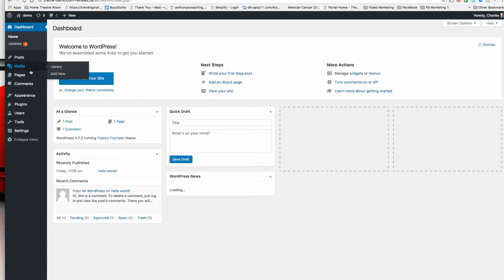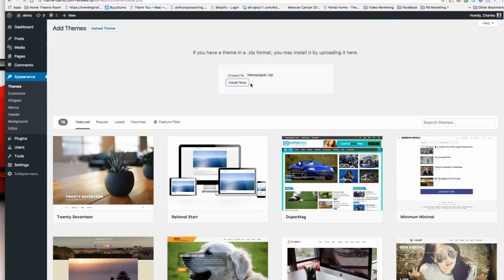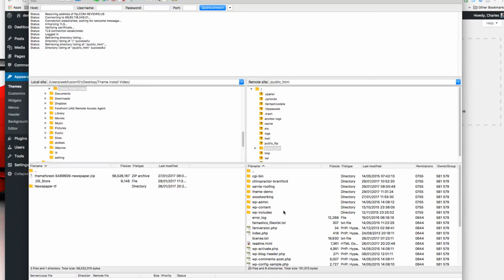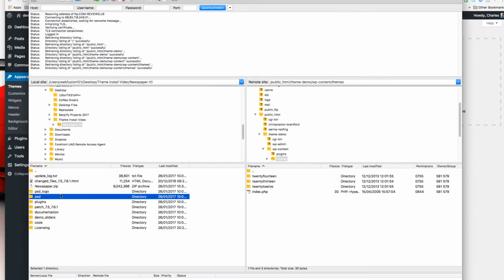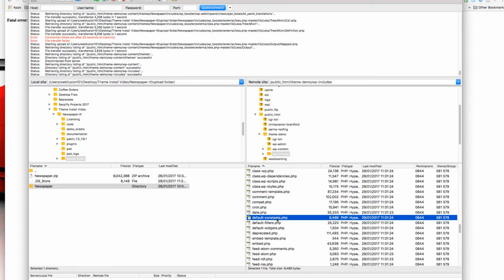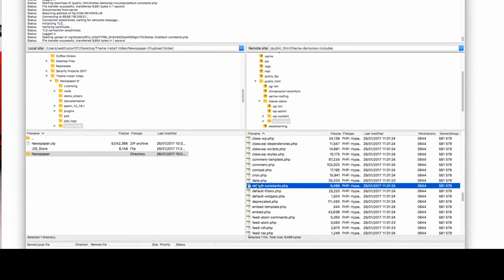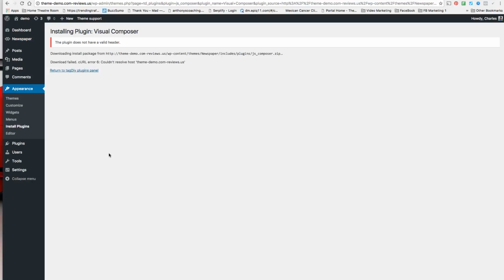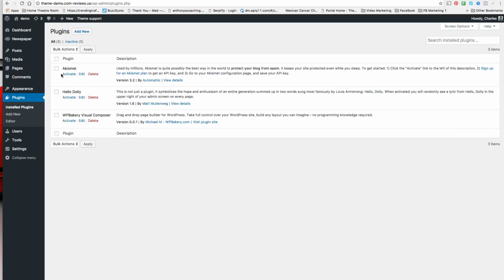Newspaper7 Theme Install